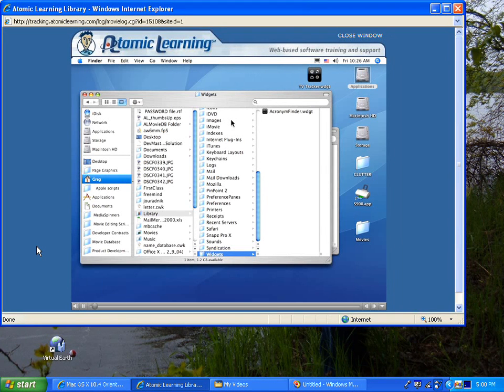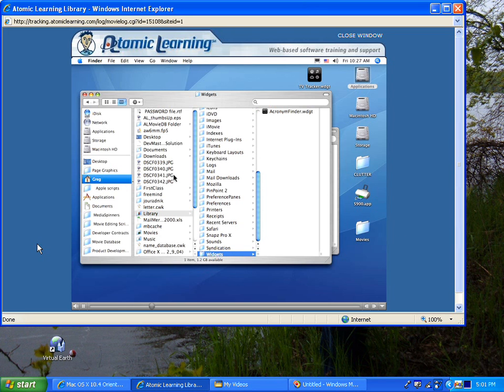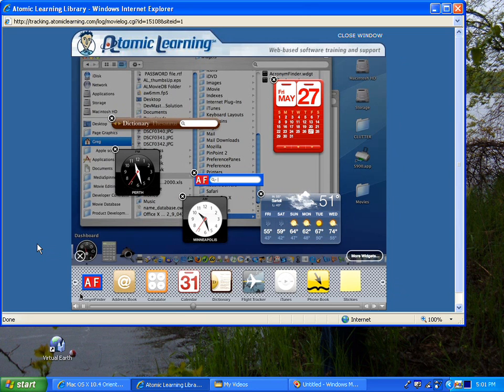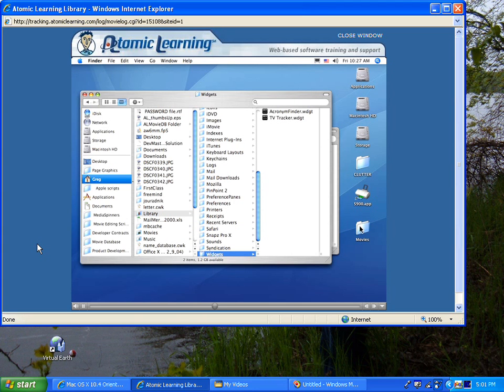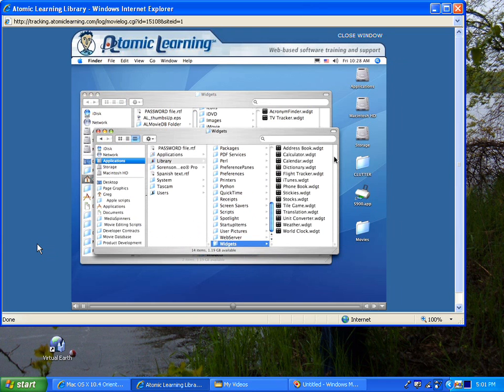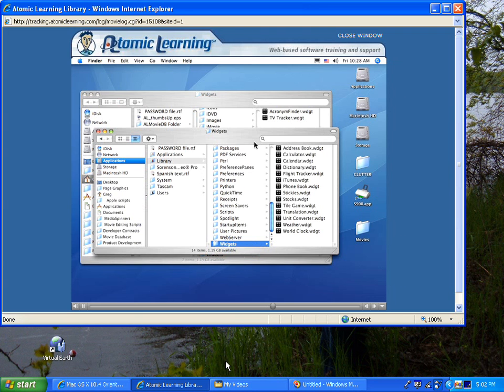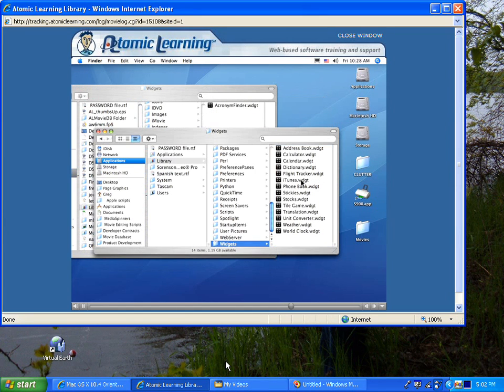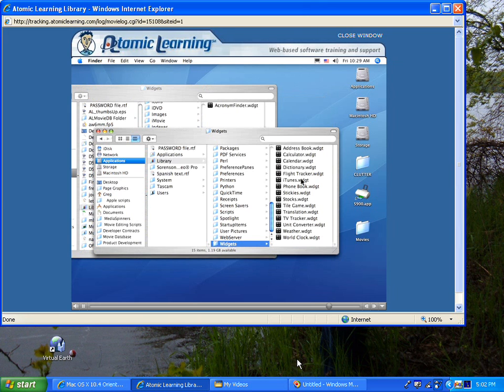Mac OS X 10.4 (Tiger) - Finding and removing Widgets